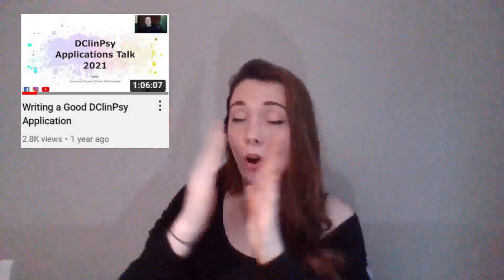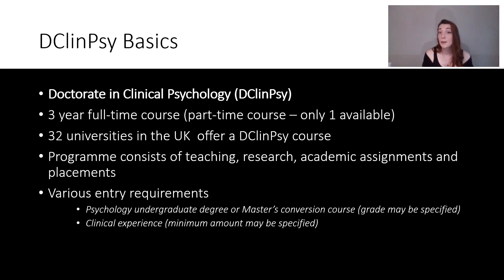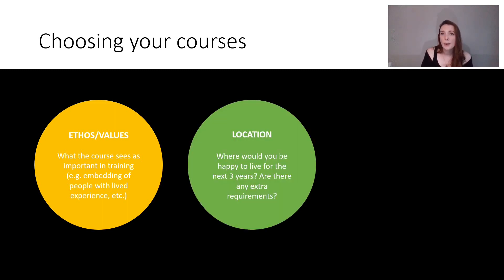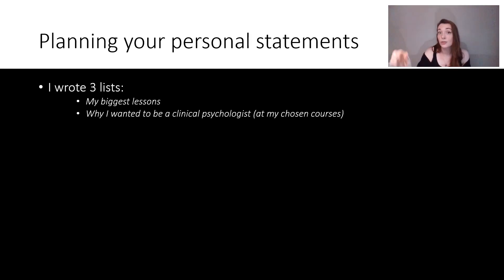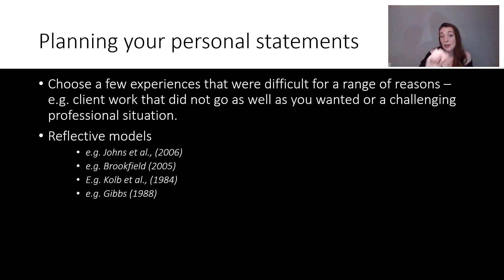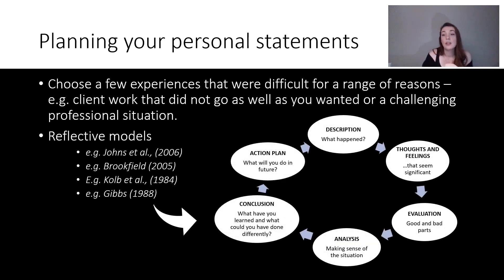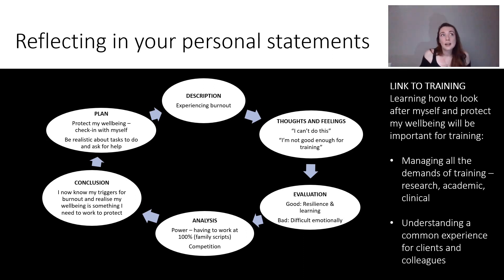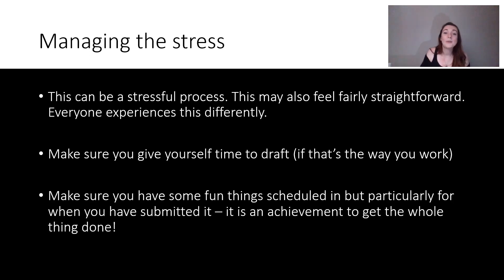Top Tips for Clinical Psychology Doctorate Applications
Welcome to our Top Tips for DClinPsy Applications 2022 video.

TIMESTAMPS
00:00 – Welcome & introduction
00:44 – DClinPsy basics
02:40 – Choosing your courses
05:51 – Planning your personal statements
12:26 – Reflective models
23:45 – Managing the stress
24:44 – Comments on the process
28:47 – Good Luck & Thank You!